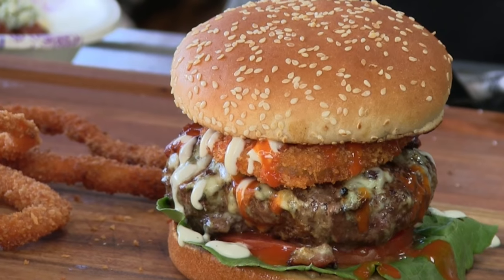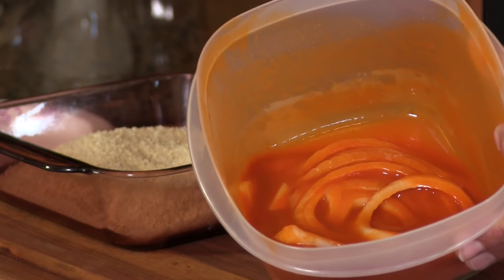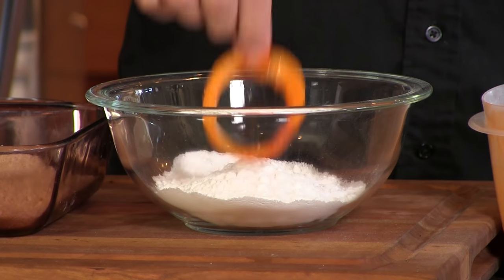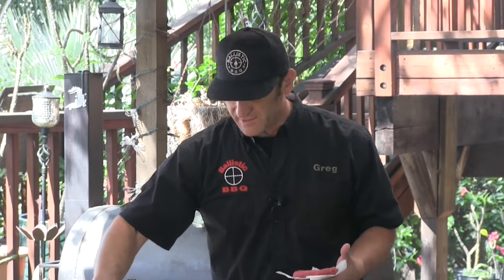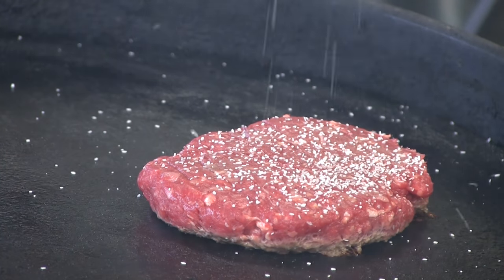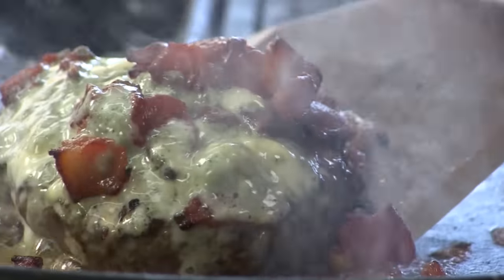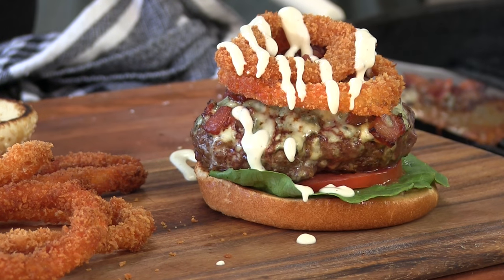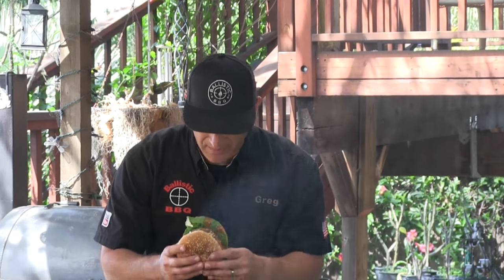Buffalo Blue Burger Recipe! (On the Weber)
Or "The Pub Grub Burger".  Call it whatever want!  This thing ROCKS!  Wait until you see the onion ring recipe here!!!
Craycort Cast Iron Grate